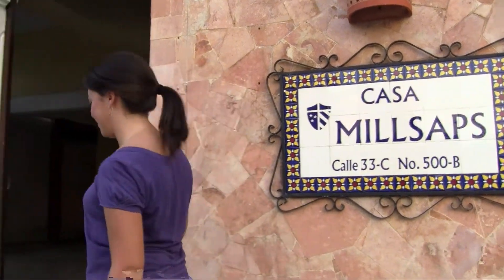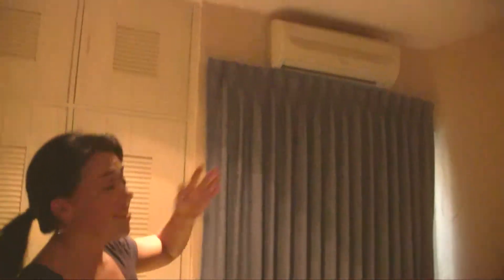Millsaps Else School House Merida.mp4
Millsaps College's accommodations in Merida, Yucatan, Mexico.  The house may be rented by groups and other educational institutions.